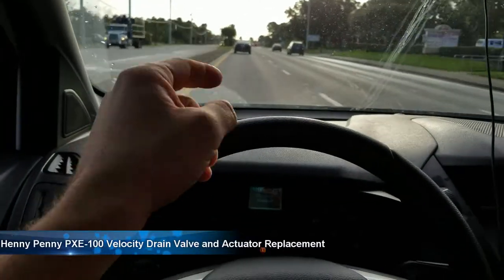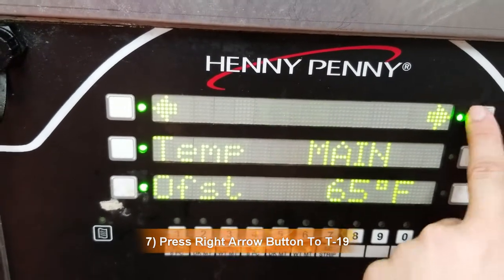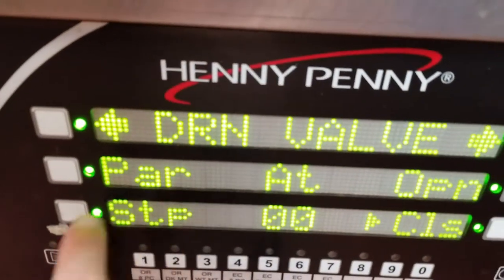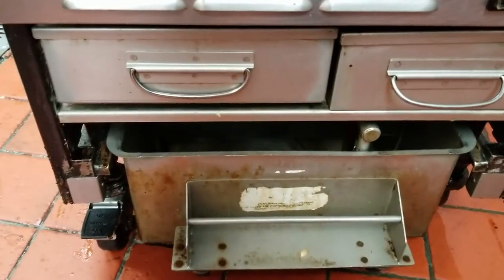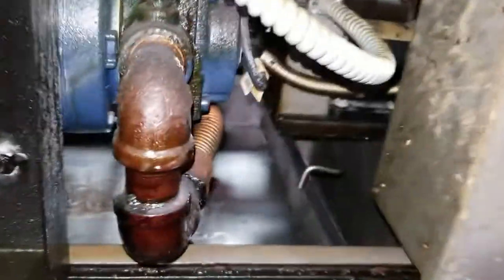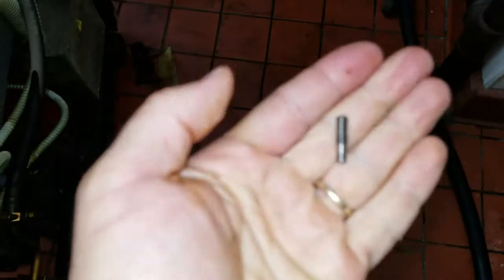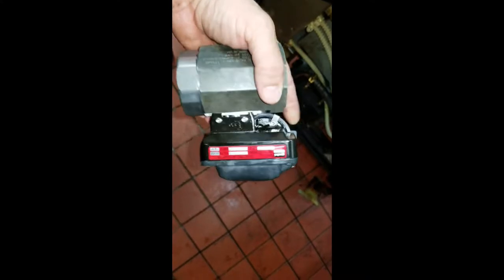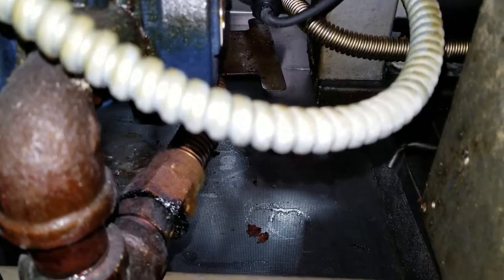PXE-100 Velocity Fryer Drain Valve and Actuator Replacement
In today's video I will go over how to replace a Henny Penny Drain valve and Actuator. Fair warning, you will have to crawl under the fryer to do this job! I will show you how to access the Tech Mode to test the drain valve to determine if the actuator is bad or controller, and then show yo the steps to replace the valve and actuator. This fryer didn't need the drain valve but i do explain the steps to replace it.

Tools:
#2 Phillips Screw Driver
5/64 Allen wrench
Multi Meter
Pipe Wrench
Pipe Dope (Harding Type)

Parts:
169852 Drain valve and Actuator Assembly